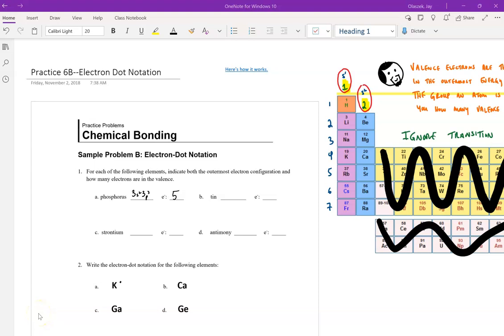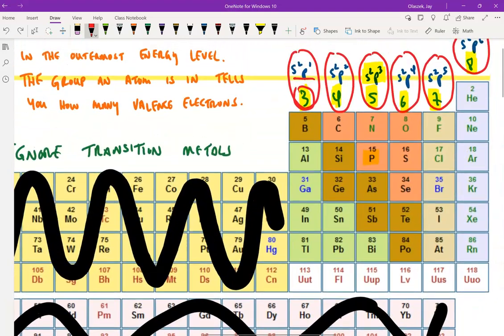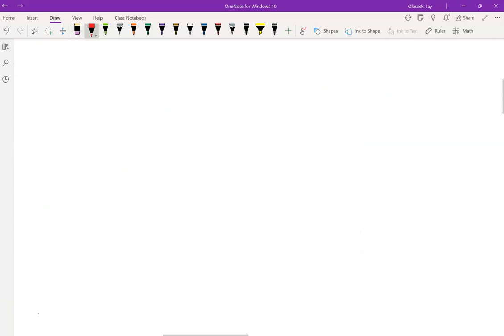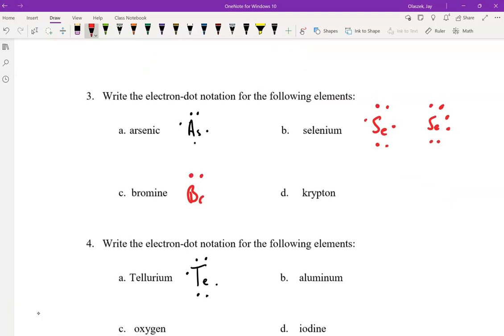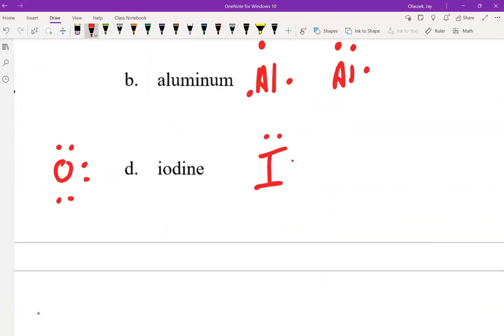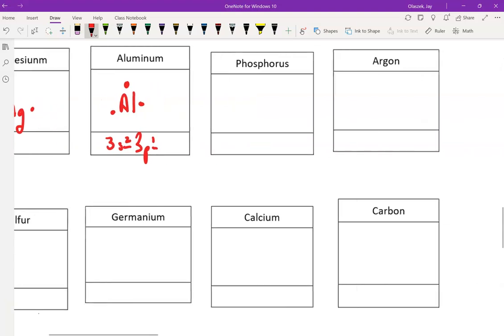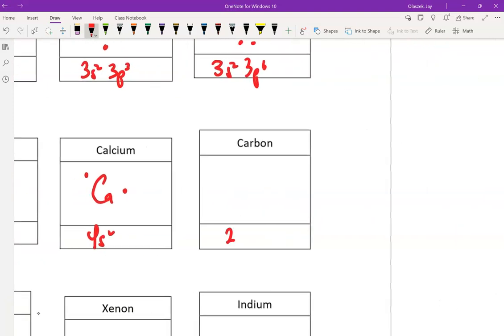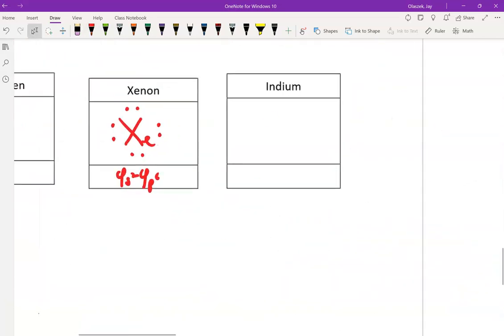HTDI Practice 6B